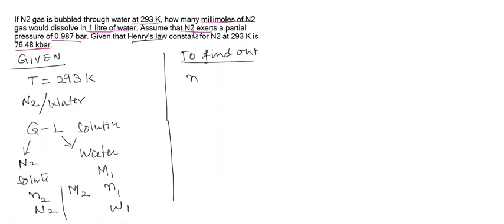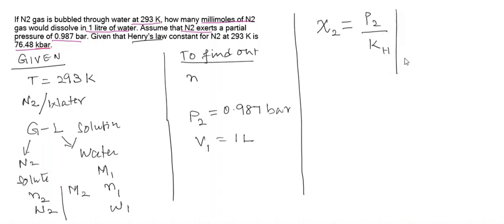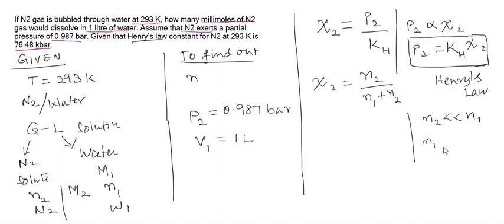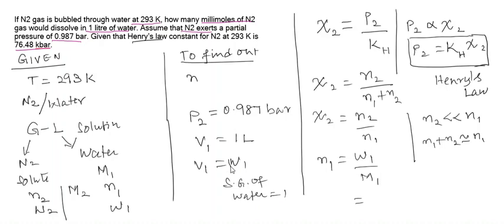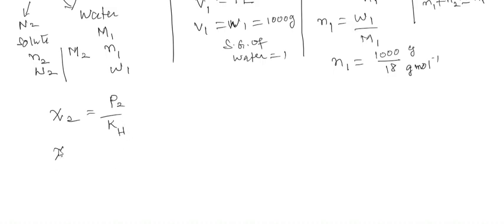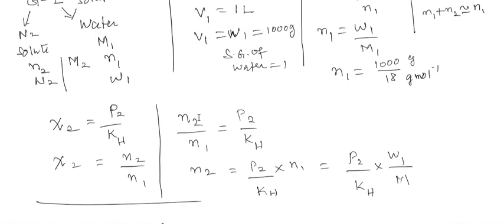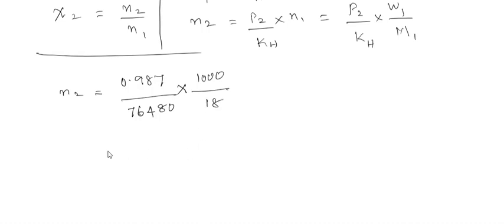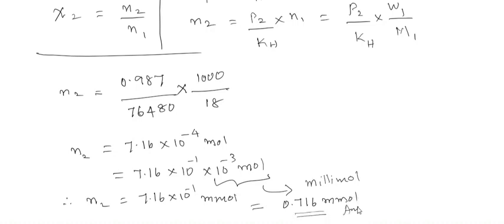Class 12, NEET Chemistry, Solution Henry's law problem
Problem based on Henry's law
If N2 gas is bubbled through water at 293 K, how many millimoles of N2
gas would dissolve in 1 litre of water. Assume that N2 exerts a partial
pressure of 0.987 bar. Given that Henry’s law constant for N2 at 293 K is
76.48 kbar.